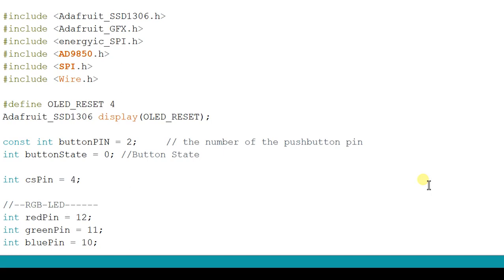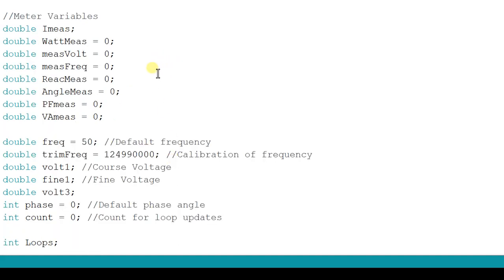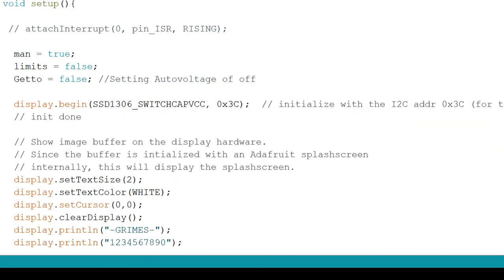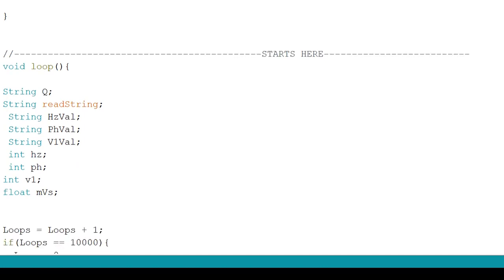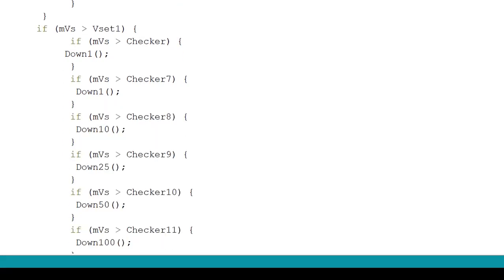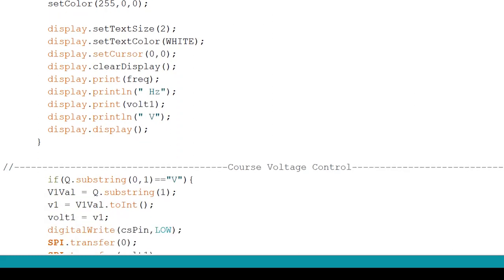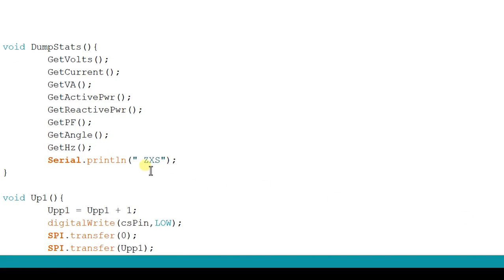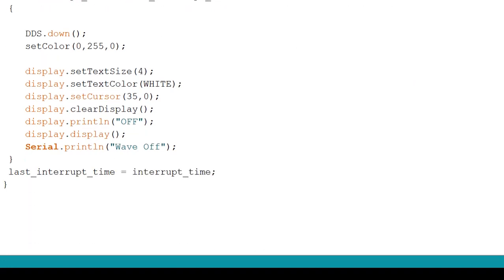Arduino AC Lab Power Supply Part Five - Arduino Code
This is just a quick breakdown of the code on the Arduino, Once I have finished the project ill will make it all available but until then you can see it on here. This is just rough coded to get the job done while I work out how I am going to put it all together, it will change quite abit.

I should mention the maker was very helpful with the problems I had, couldn't have asked for more

Leave a comment for any questions or advice Cheers for watching